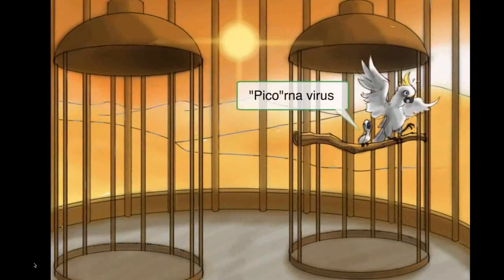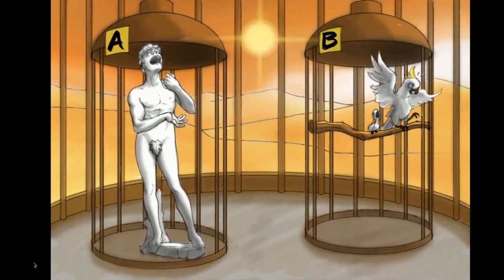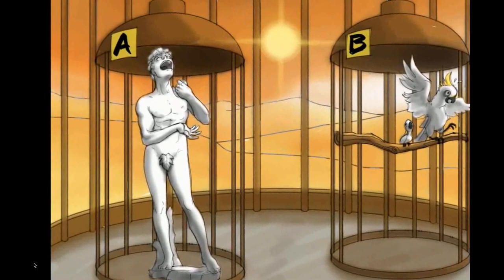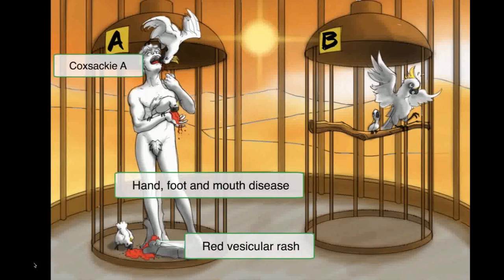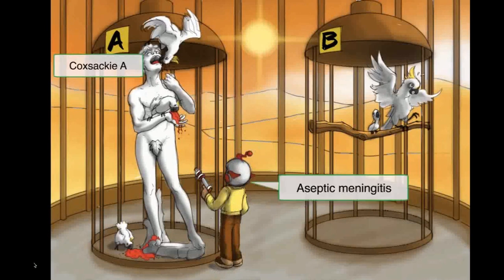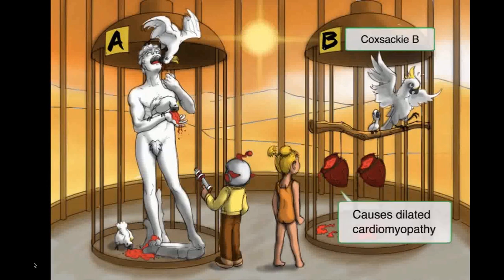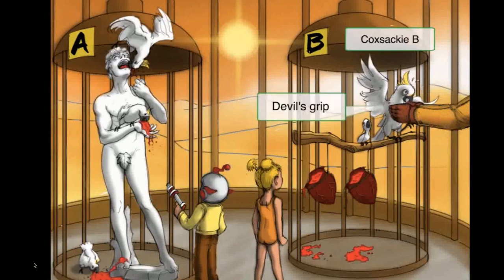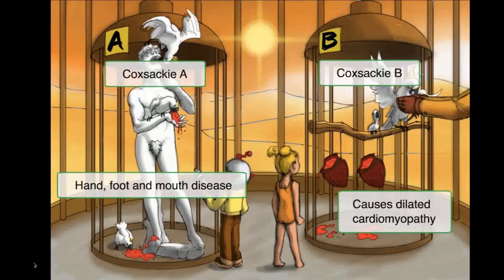1 3 Pico Coxsackievirus